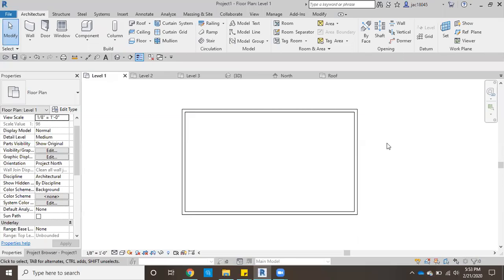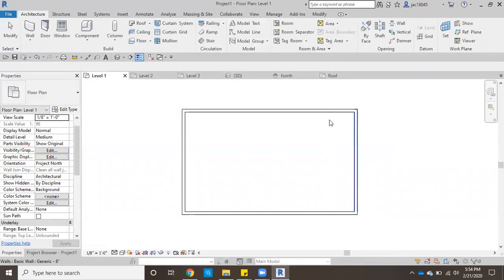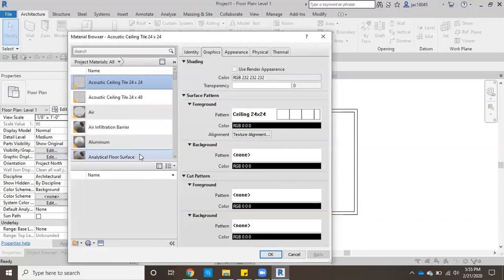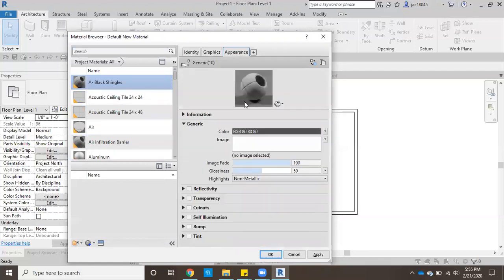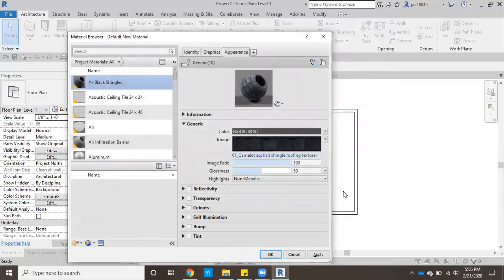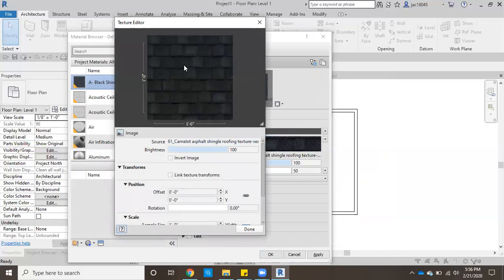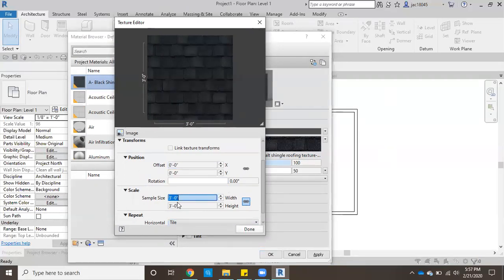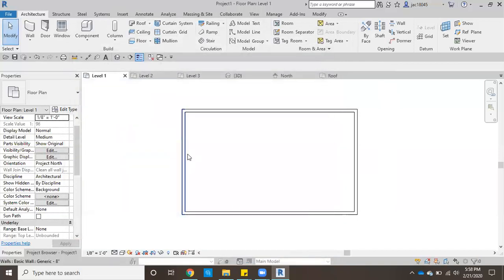Material Creation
Learn how to create materials in Revit!